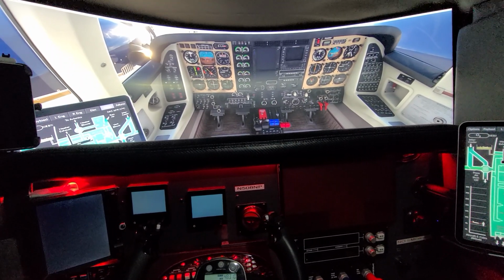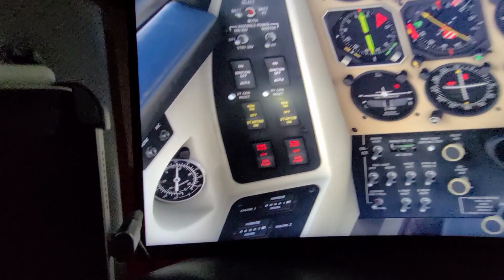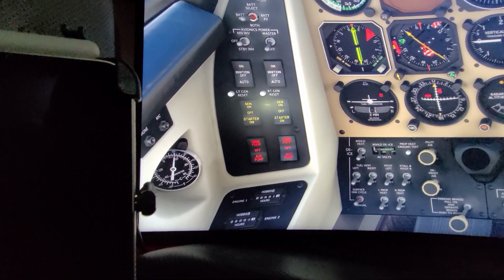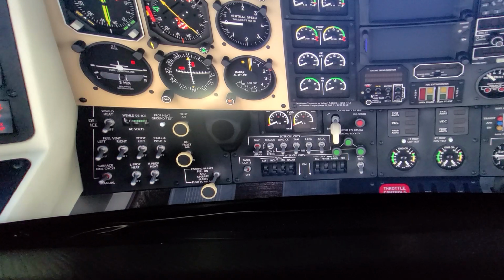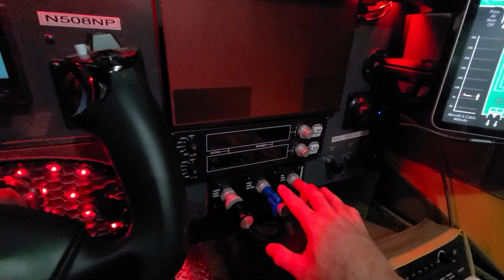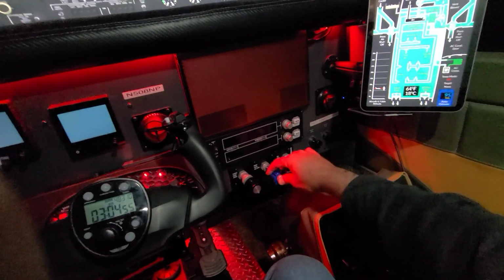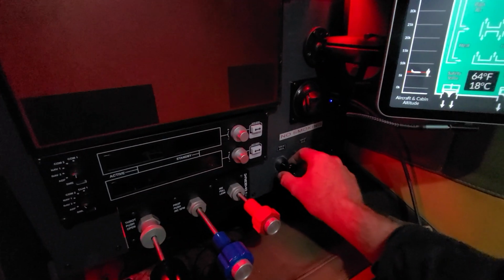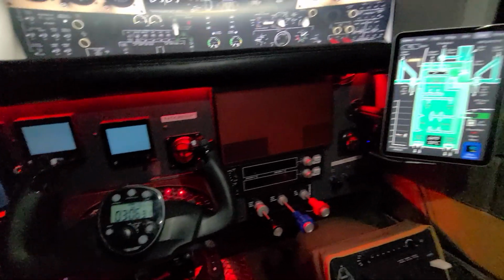Duke Turbine hardware assignments